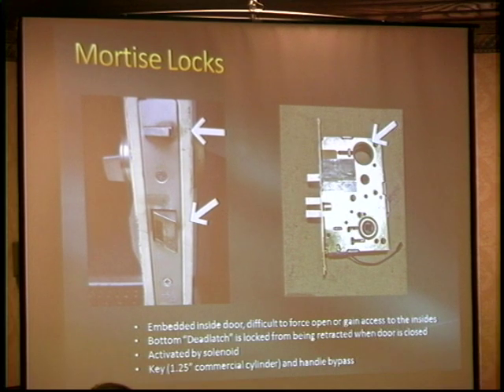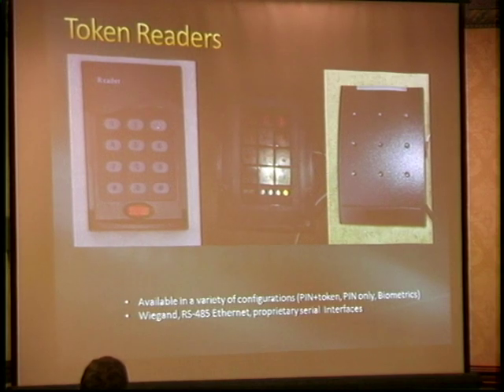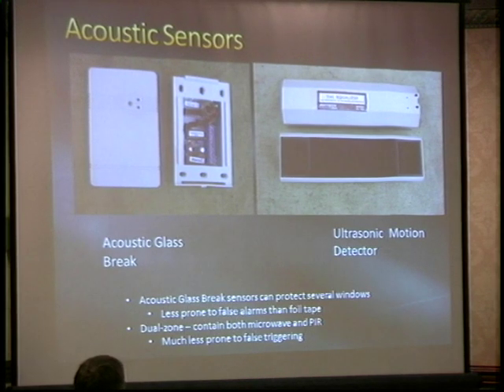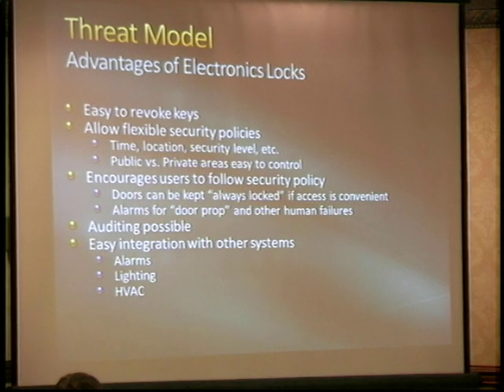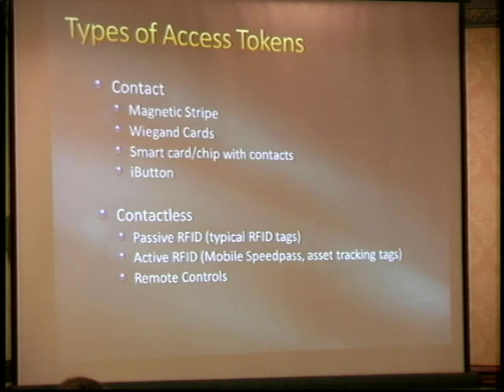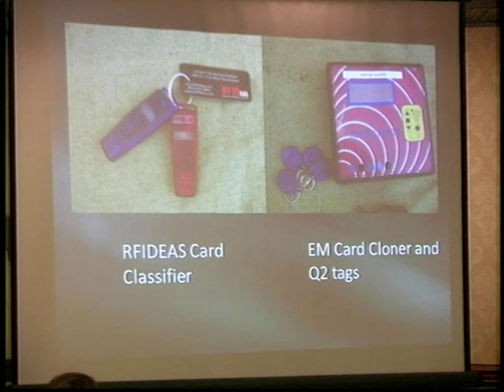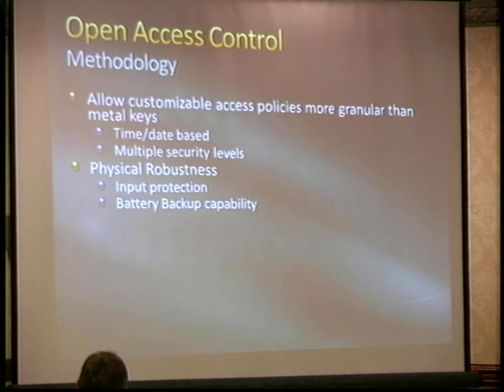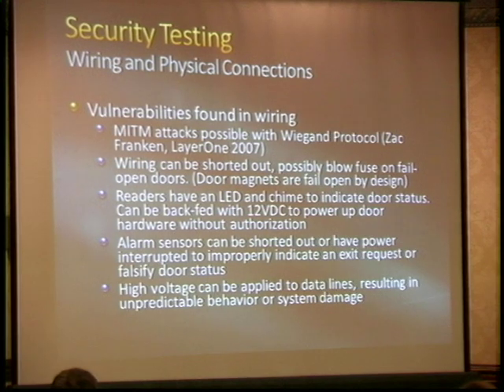Layer One 2012 - Open Source Security and Access Control [2/2]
Presentation at Layer One 2012, "Bridging the Gap with Open Source Hardware." Deals with physical security, alarms and access control systems.